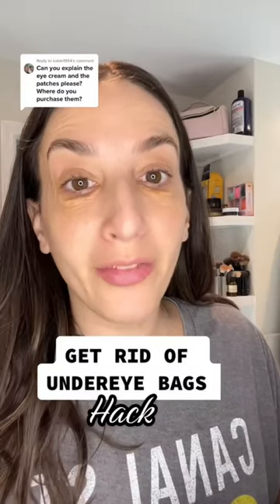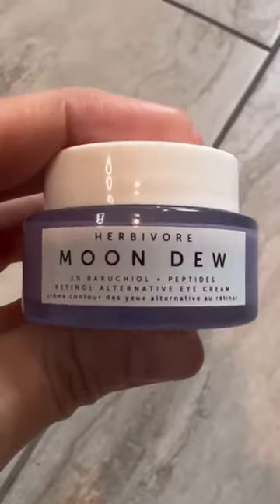HOW TO GET RID OF UNDEREYE BAGS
How to get rid of your undereye bags.

My eye condition is caused from a medical condition.